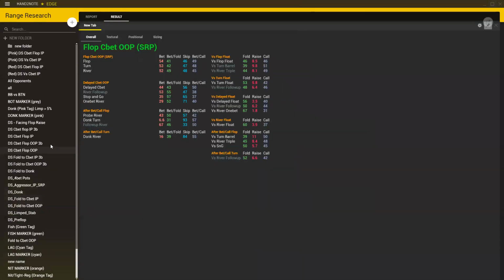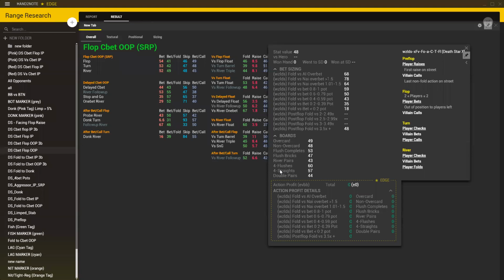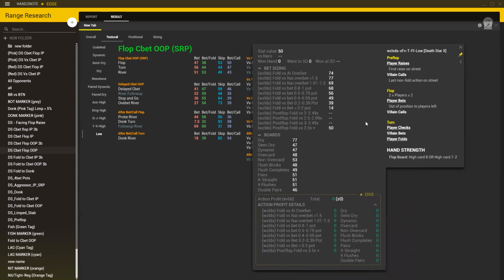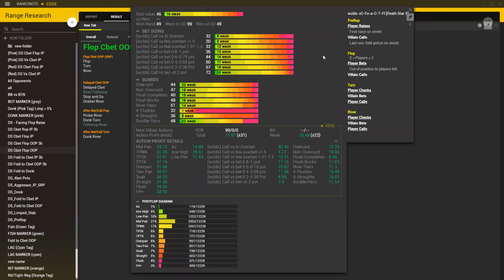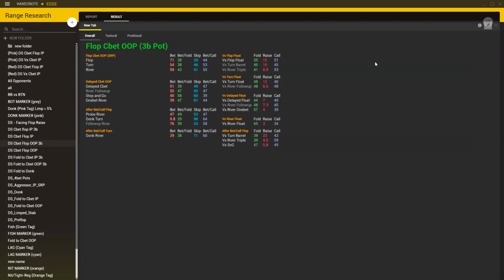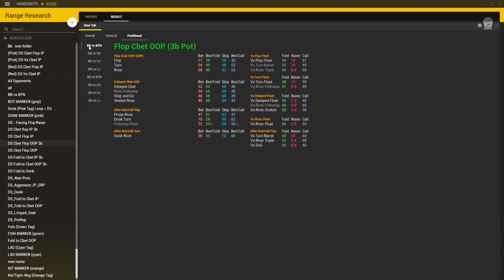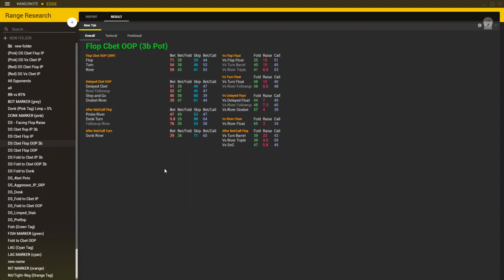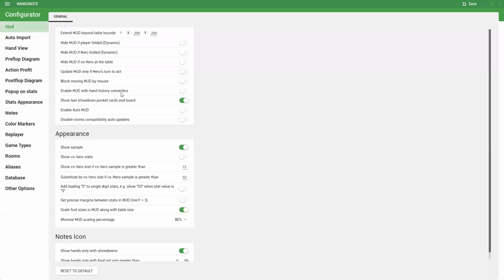Population Float Bet Turn - Range Research Edition